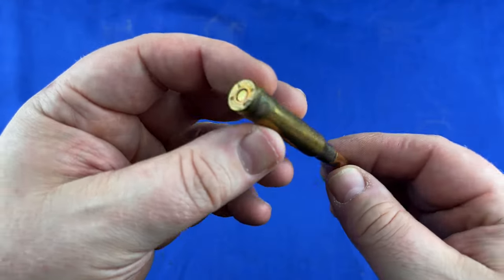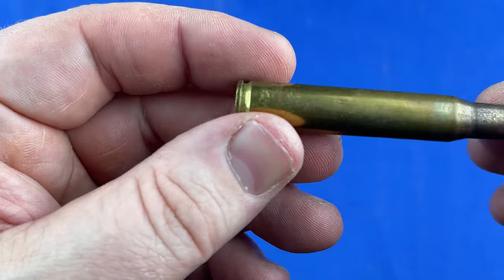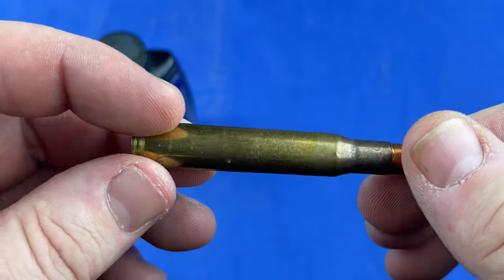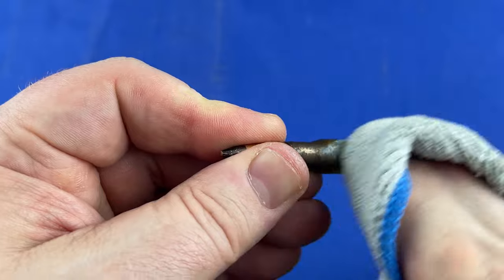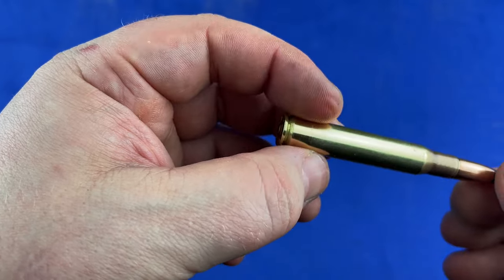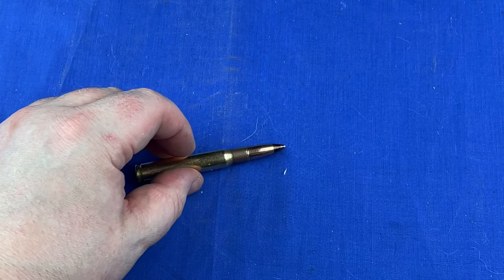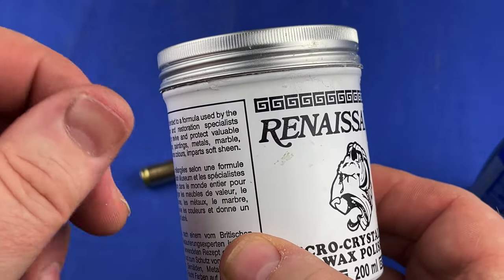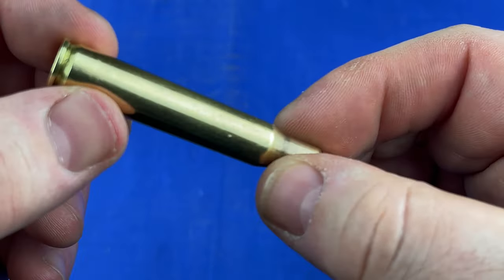Restoring This WW2 30-06 Round